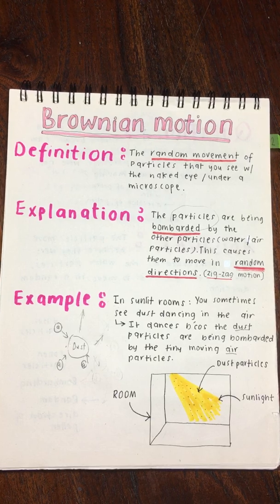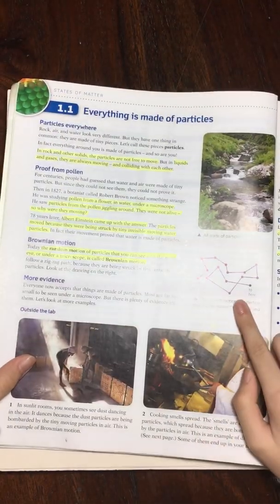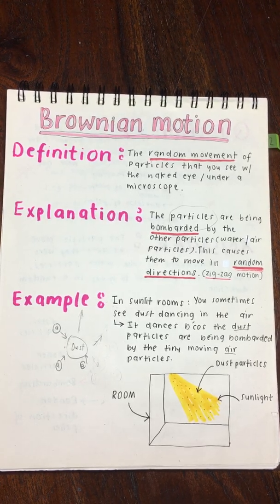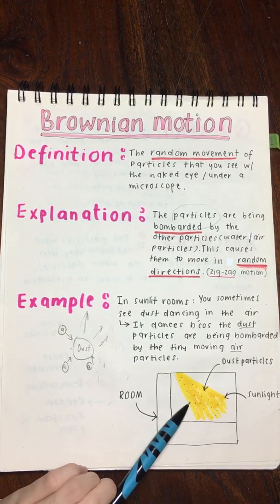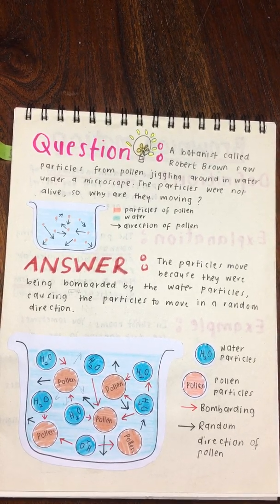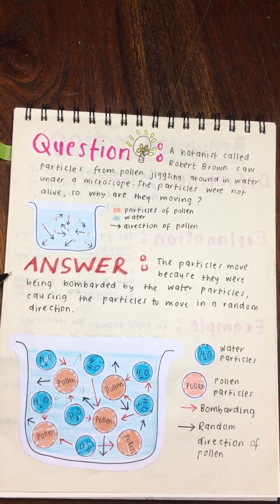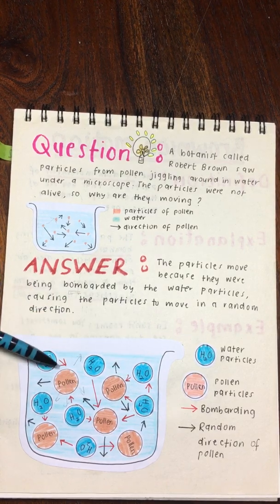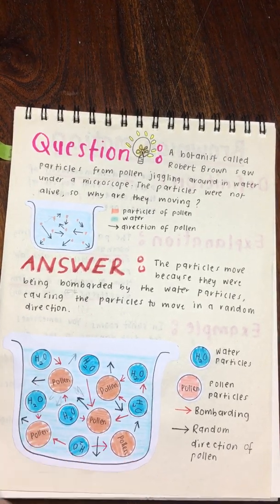BROWNIAN MOTION (IGCSE)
Hope you guys understand well 👍🏻